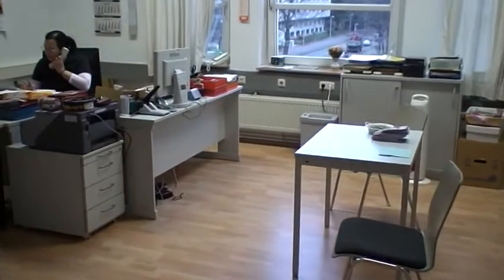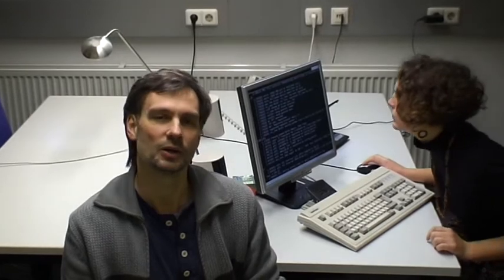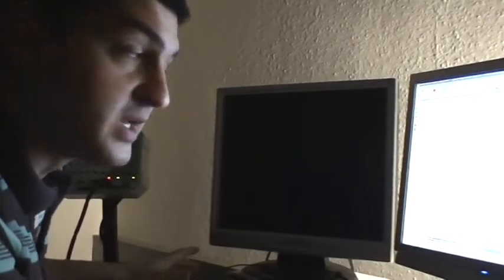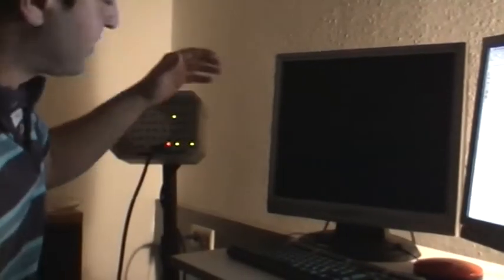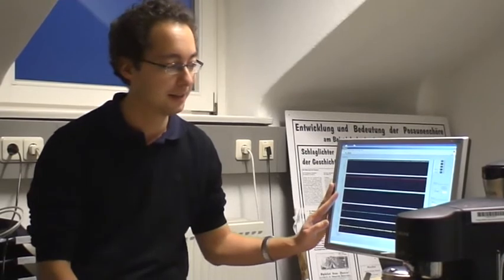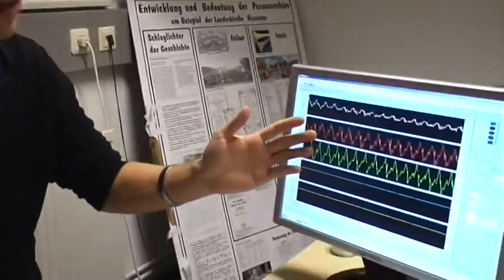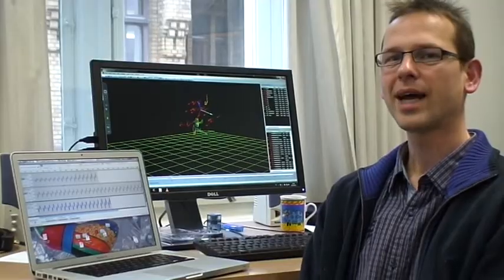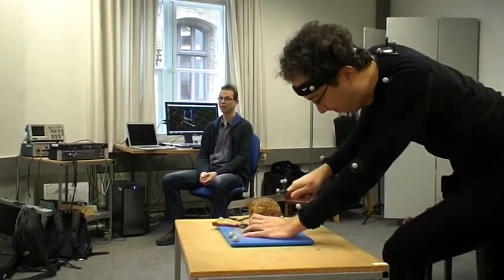The unofficial IMMM Presentation Film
The prestigious Institute of Music Physiology and Musicians' Medicine in Hannover is a meeting place for an international team of engaged scientists studying the relationship between music and the brain. This video presents a series of projects and their associated researchers, showing the ins and outs of modern scientific inquiry.

Marta Beauchamp
Shinichi Furuya
Michael Grossbach
Philip Heiß
Christos Ioannou
André Lee
Martin Neubauer
Yousreya Pölkner
Daniel Scholz
Erwin Schoonderwaldt
Floris van Vugt